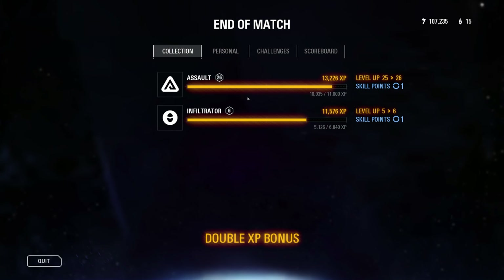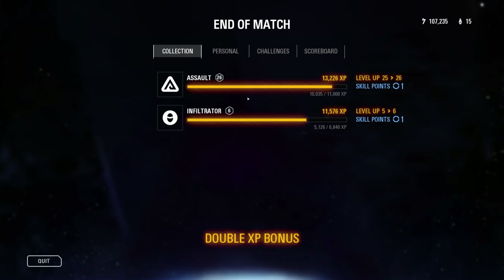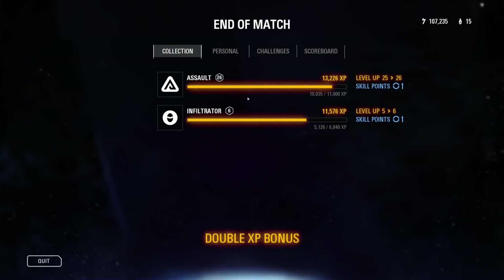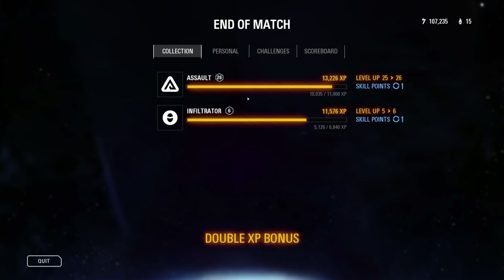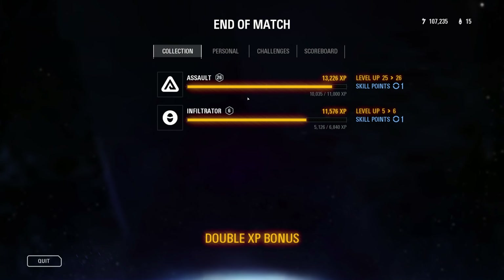Star Wars Battlefront 2: SITH Trooper Gameplay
Star Wars Battlefront 2: Death TROOPER Gameplay (No Commentary)
Please help me to reach my goal. Enjoy the Stream.

0:00 - Multiplayer Gameplay
4:45 - Headshot